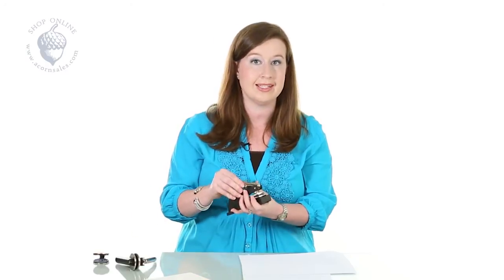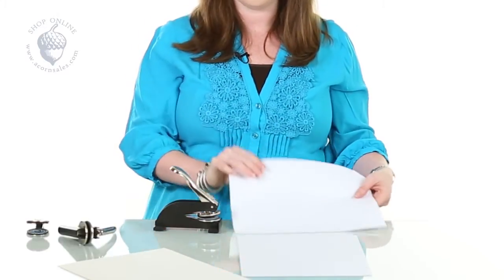Tips on Properly using your Embossing Seal – Acorn Sales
Embossing Seals are great products for notaries, engineers, architect, corporations or anyone looking to add a professional or personal touch. In this video, we will show you how to use Embossing Seal correctly on paper. By learning how to properly use your embosser, you are helping to ensure that your embosser will last a long time.  For more information on our Embossing Seals, visit Acorn Sales.